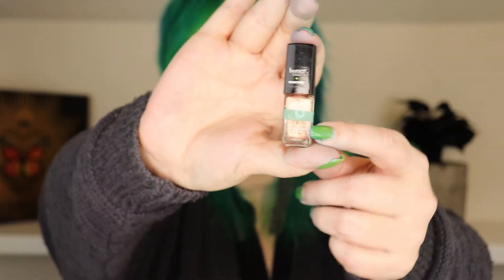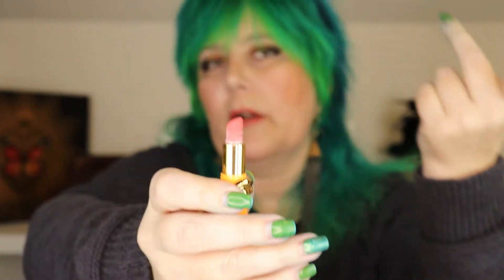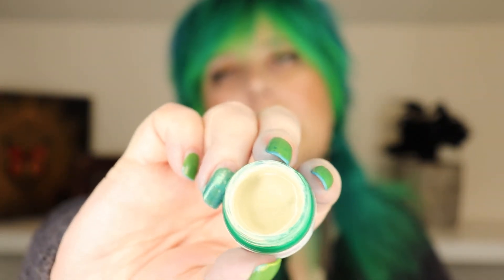PartnersInCream2022 [INTRO!] | Using Up Cream Products BEFORE They Go Bad!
Partners in Cream is a panning project for creams, liquids... anything not in powder form, basically.

Project Information:
Intro:January 10th
Quarterly Refresh
3-6 Products
Rolling Style
Year Long
Updates 10th of Every Month
Monthly Updates

NEW 2022 SIGN UP SHEET - PLEASE ADD YOUSELF TO IT